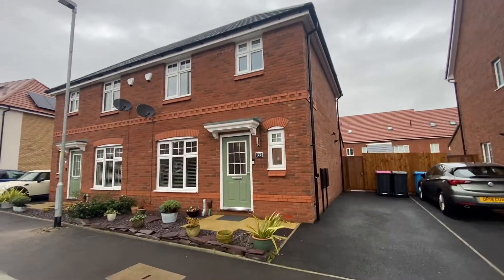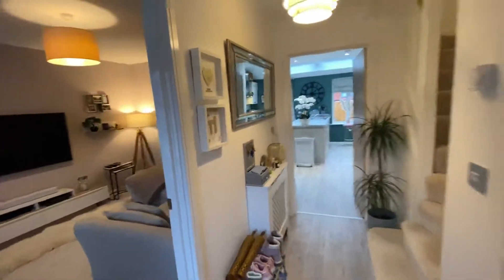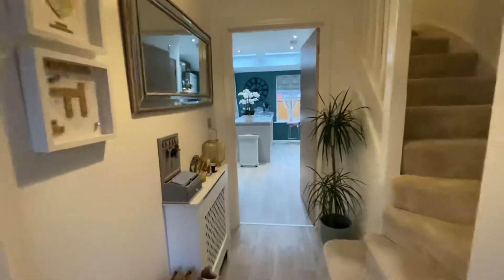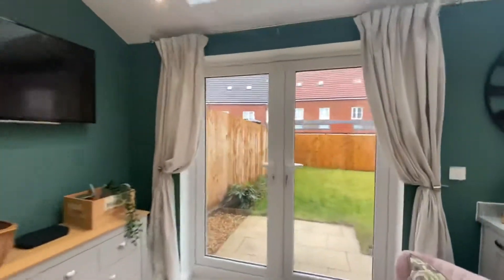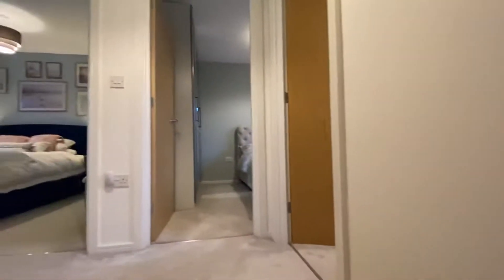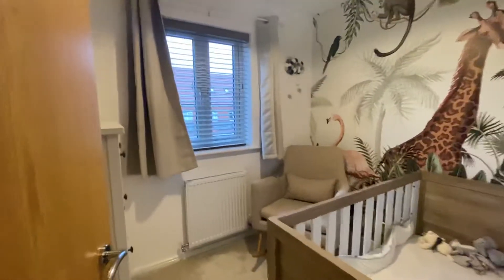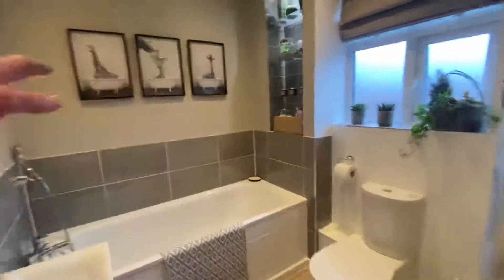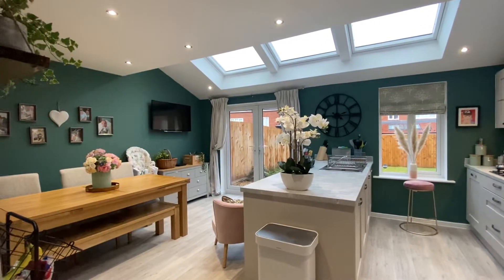Linseed Crescent. Walkden. Worsley.